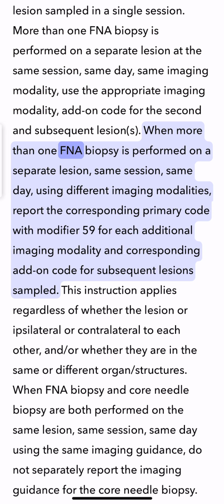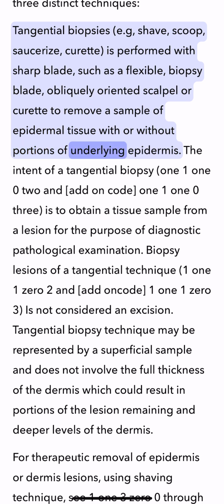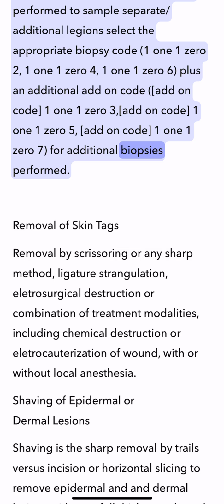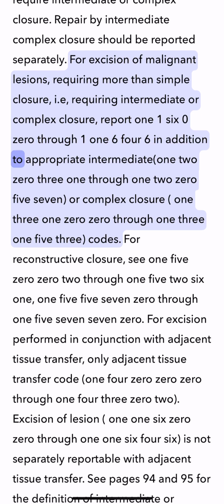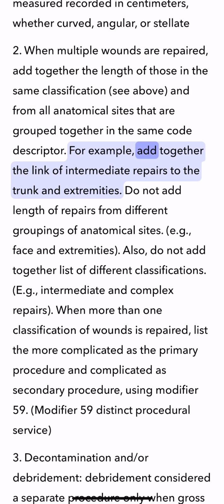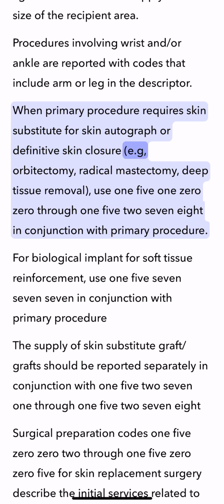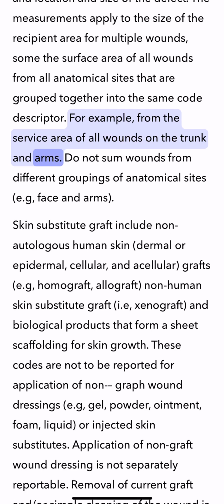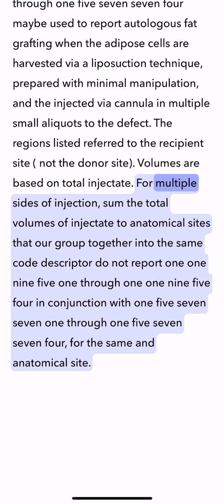Integumentary system part one